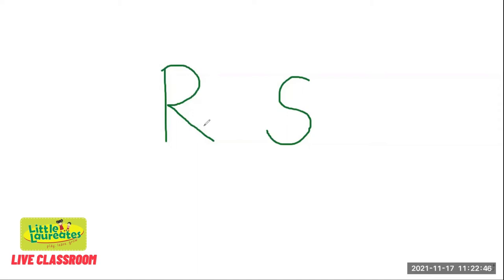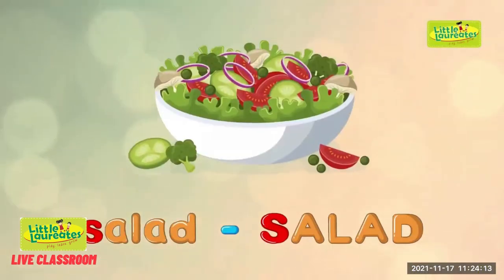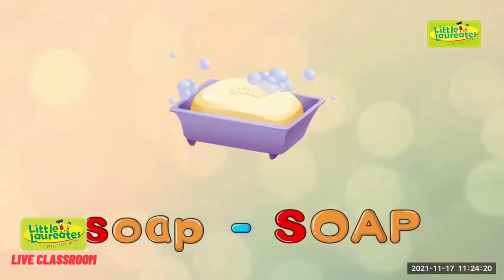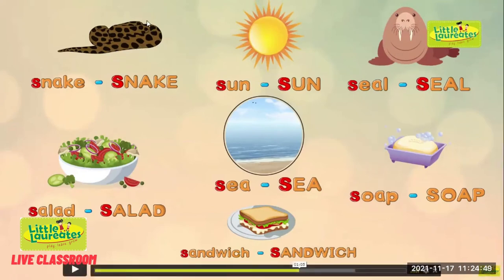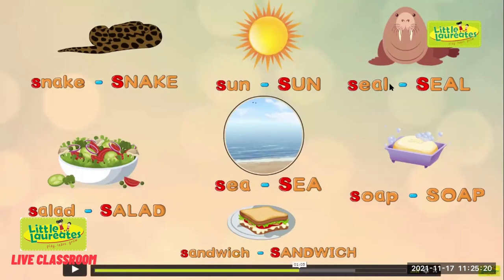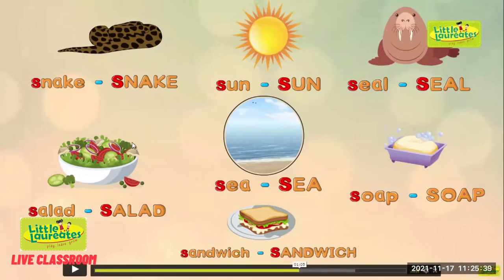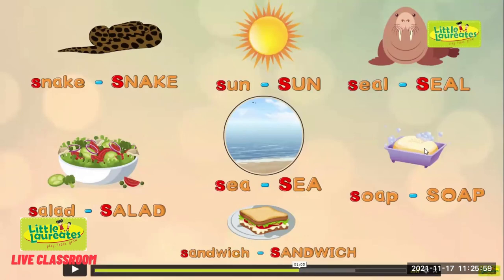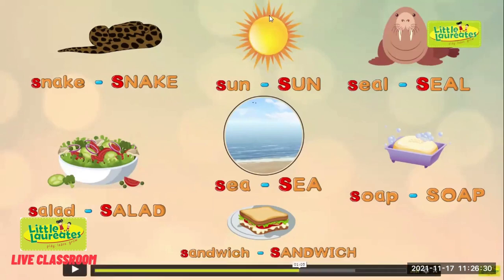Little Laureates Live Classroom - Teaching students Letter S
The Little Laureates Live Classroom
Watch classroom come alive with India's top online preschool. Here is a sneak peek into the Little Laureates online world.